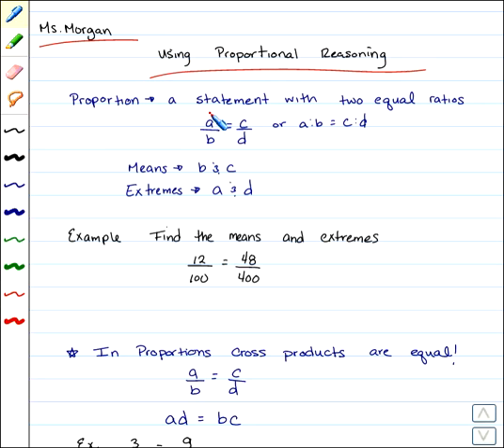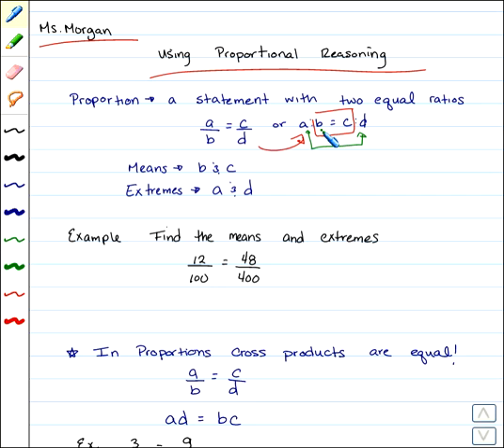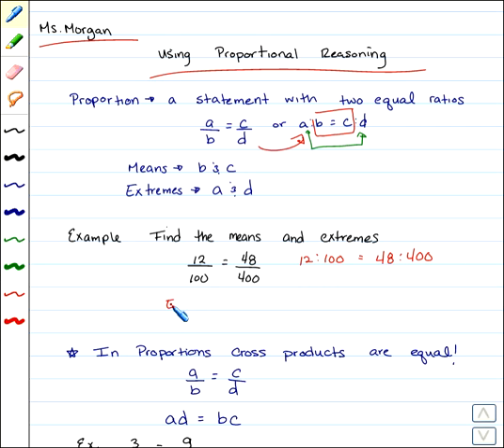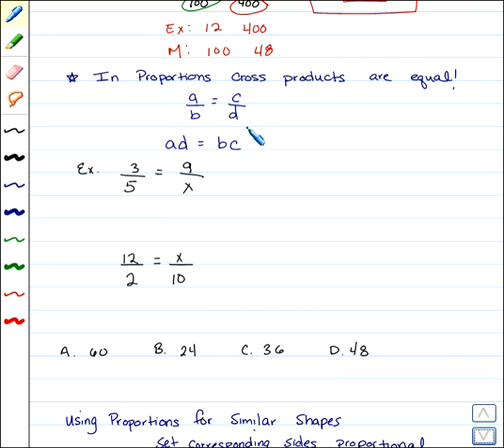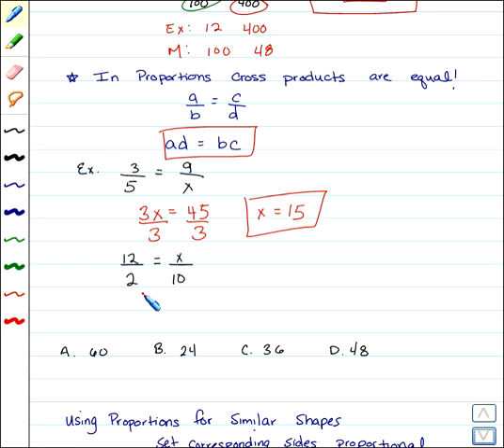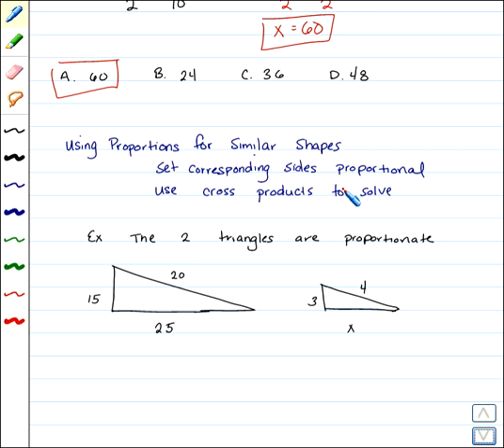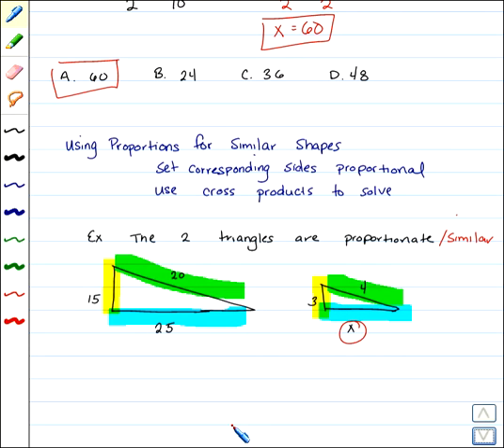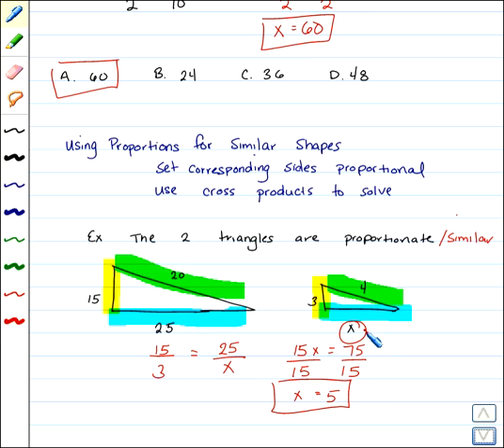Video # 17 Solving Proportions